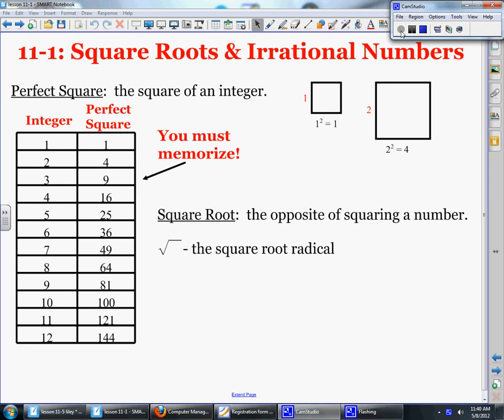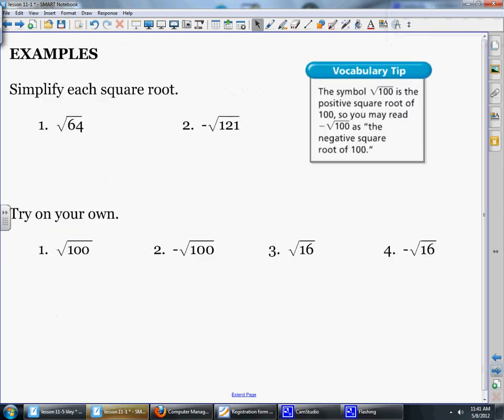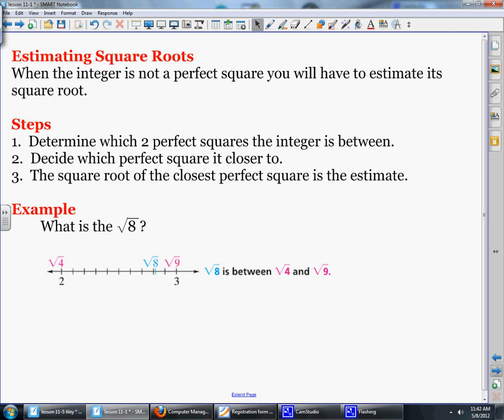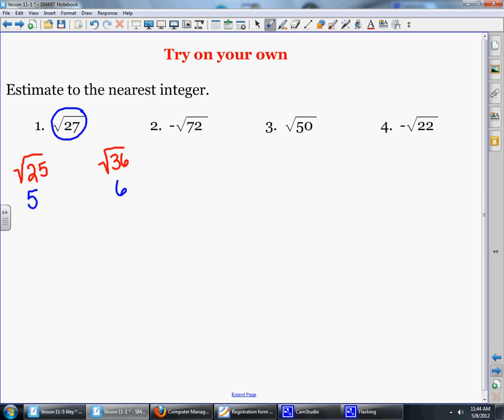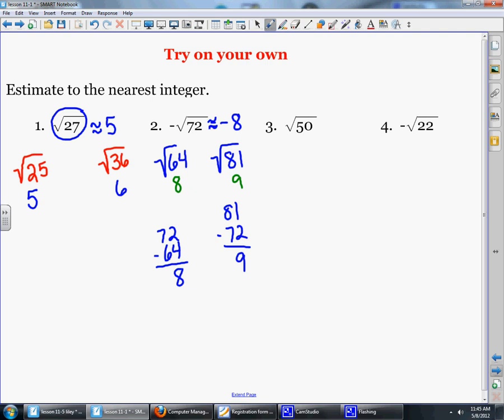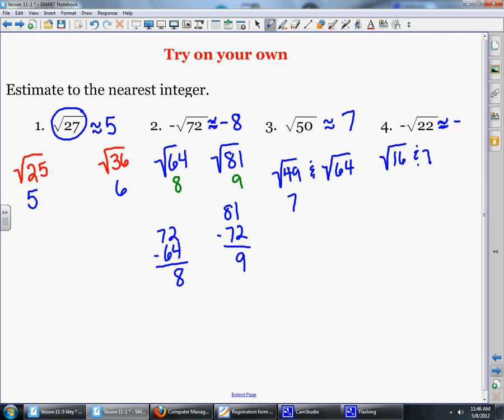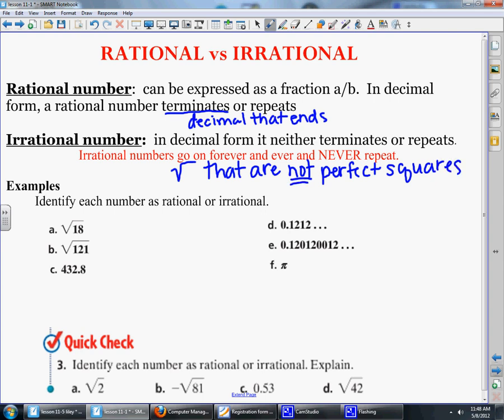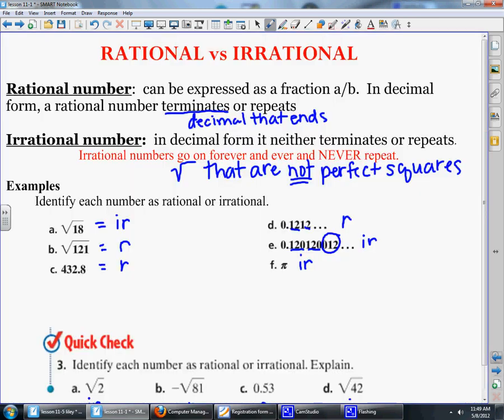lesson 11.1 - Rational & Irrational Numbers